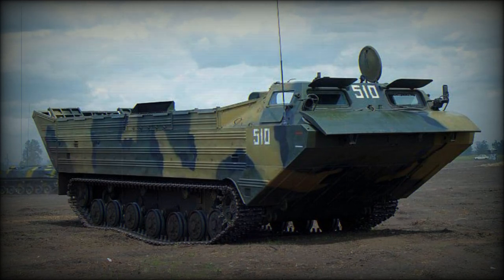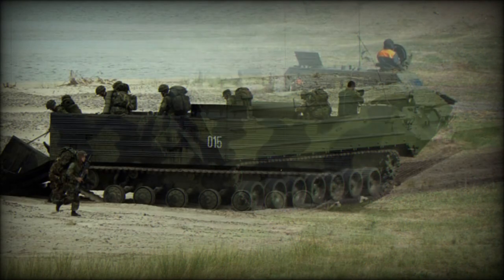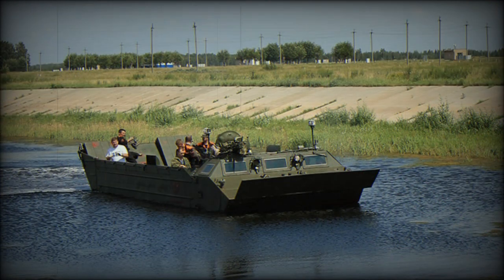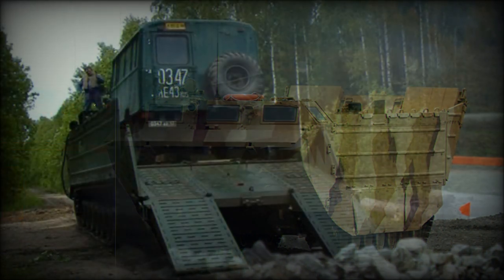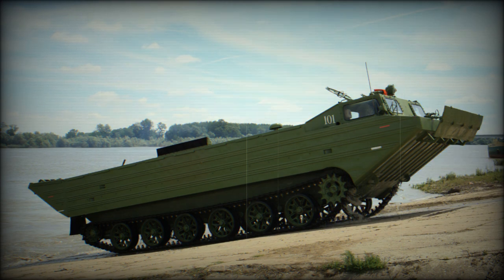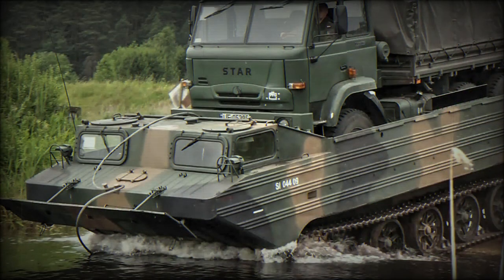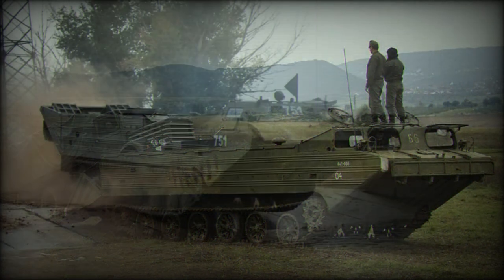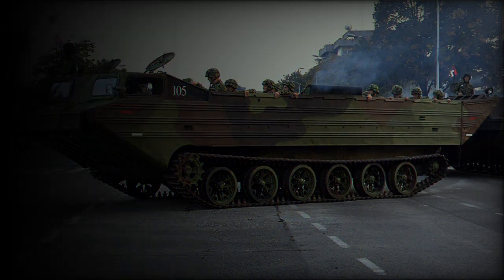PTS-4 Amphibious Cargo Vehicle (Russia)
The PTS-4 Duplo amphibious cargo vehicle was developed as a private venture to meet possible requirements of the Russian Army, as well as export customers. It is intended as a replacement for the ageing PTS and PTS-2 amphibious cargo vehicles, used by the Russian military and some other countries. The PTS-4 was first revealed in 2007. In 2011 this amphibian successfully passed Russian Army trials. It was officially accepted to service in 2013. Production should start in the near future.

   The PTS-4 It is a further development of the previous PTS-2. This amphibious vehicle is designed to carry cargo, troops, artillery pieces, wheeled and tracked combat vehicles over water obstacles or in off-road conditions. This amphibious vehicle can be also used for naval landing operations or carry cargo from landing ship to shore. It can operate at Sea State 3.

   The PTS-4 has a boxy, open watertight hull. It has improved payload capacity over its predecessor. This amphibious vehicle can carry 12 t on land and 18 t on water. It has a rear ramp for loading and unloading operations. The rear cargo area can be covered with bows and canvas cover.

   The PTS-4 has a fully-enclosed armored cab. It provides protection against small arms fire and artillery shell splinters. Armored forward control cab also provides some degree of protection for the troops or vehicles carried in the rear cargo area. It seems that the cab also has NBC protection. It accommodates commander and driver of the vehicle.

   This military vehicle is armed with a remotely controlled 12.7 mm heavy machine gun for self-defense. It is mounted on the roof over vehicle commander's position. A total of 400 rounds are carried for the machine gun.

   This amphibian is powered by a V-84MS multi-fuel turbocharged diesel engine, developing 840 hp. This engine is also used on the Russian T-90 main battle tank. Vehicle uses a number of automotive components of the T-80 main battle tank. On water this tracked cargo vehicle is propelled by two waterjets. Waterjets and tracks can be used simultaneously for exiting water obstacles. Amphibious speed on water is up to 15 km/h. The PTS-4 has good cross-country mobility due to its powerful engine and tracked configuration. It can go over snow, sand and marshlands. This amphibian has a road range of 600 km or can operate 10.5 hours on water. The PTS-4 is fitted with 15 t capacity loading winches, that are used to load disabled vehicles.